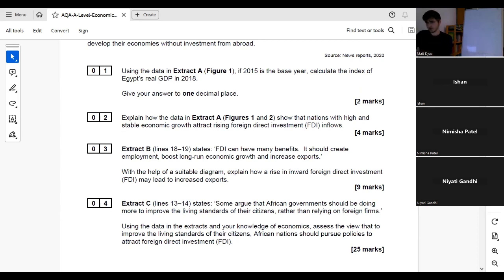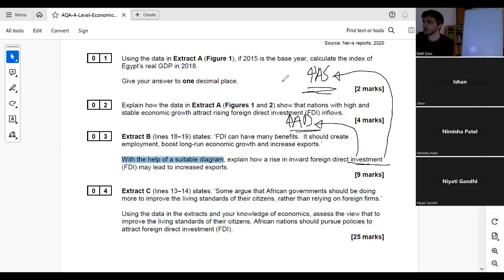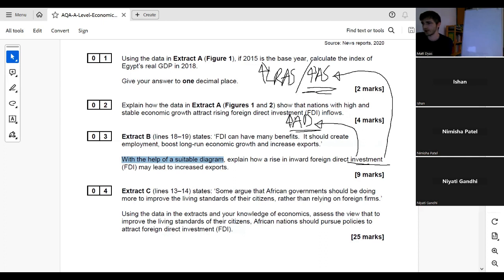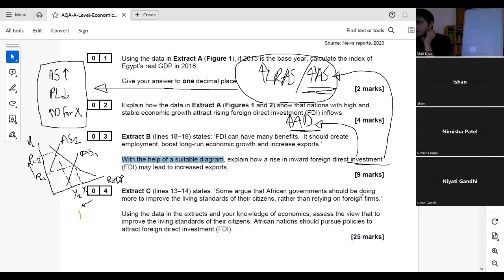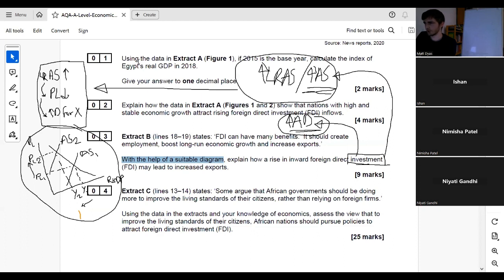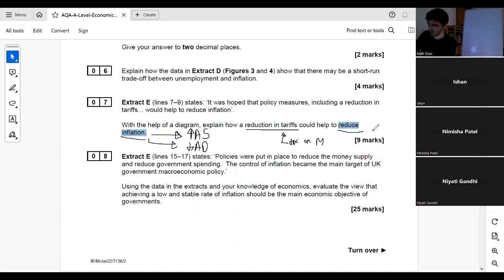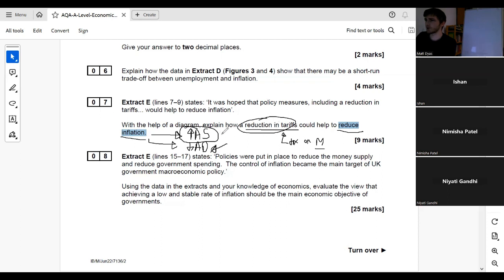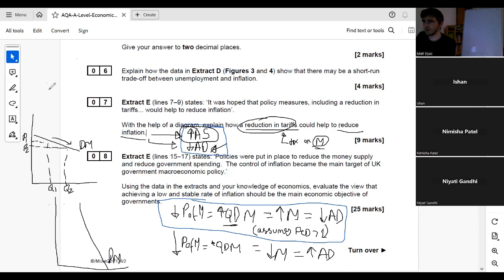Past Paper Questions: June 2022 AD/AS 9 Mark